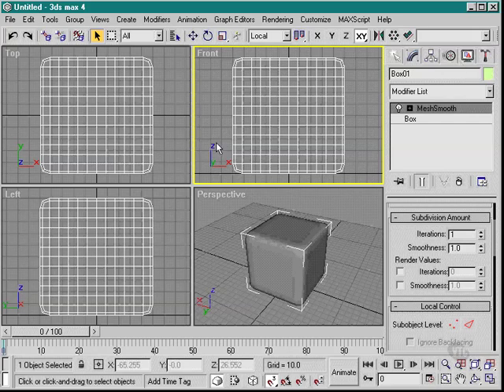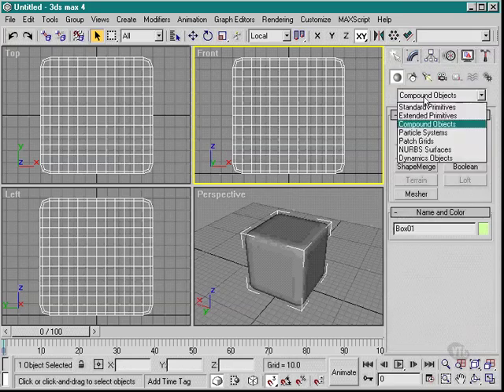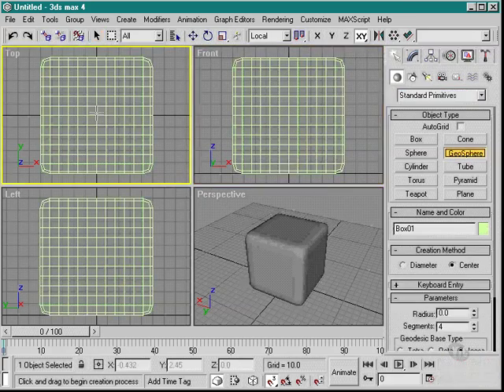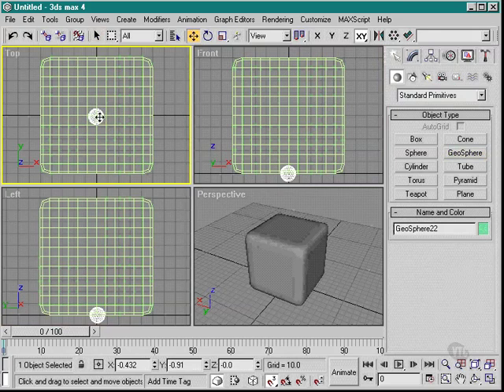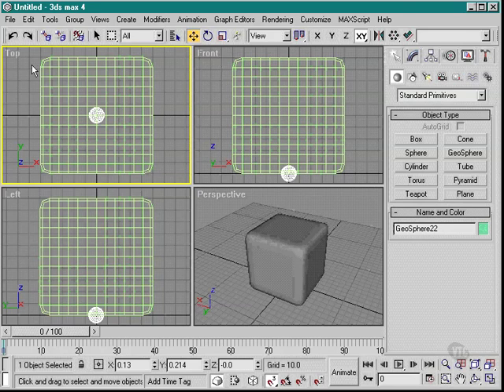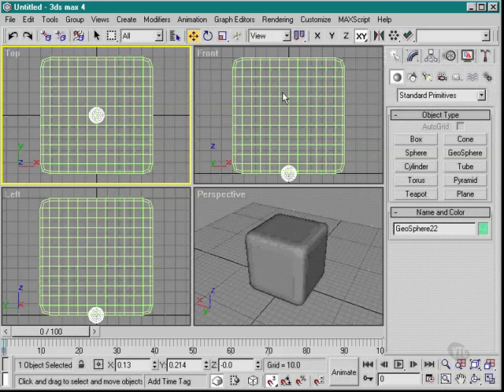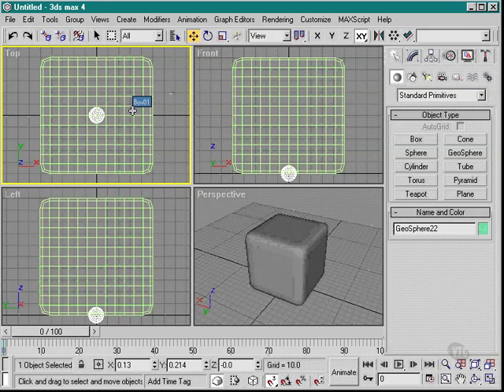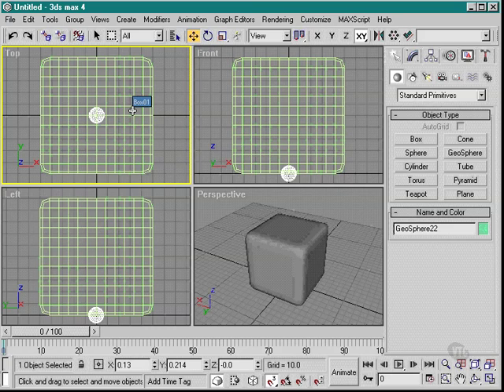263 Adding Standard Primitives for Compound Modeling